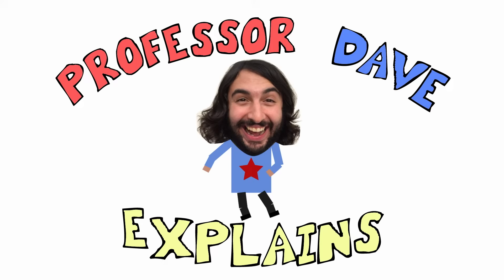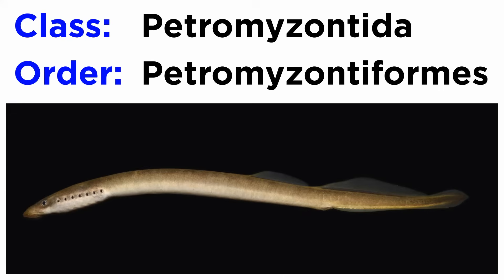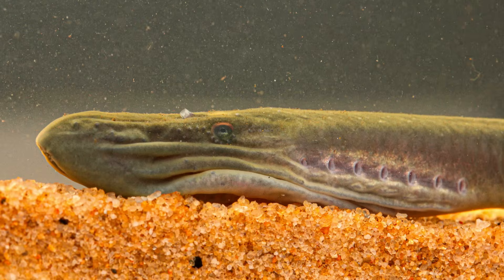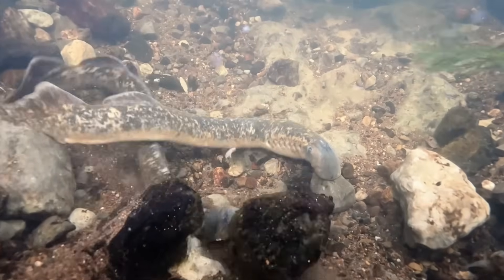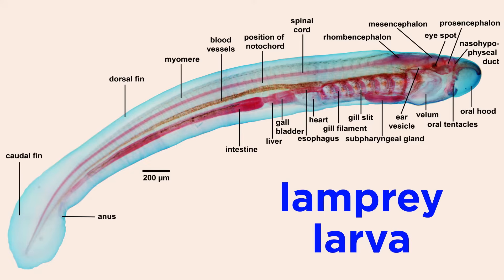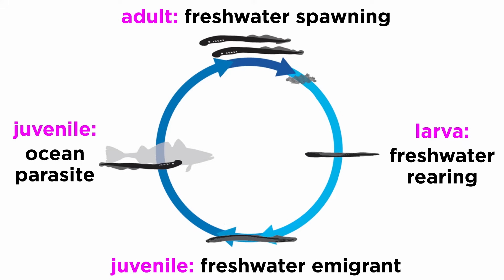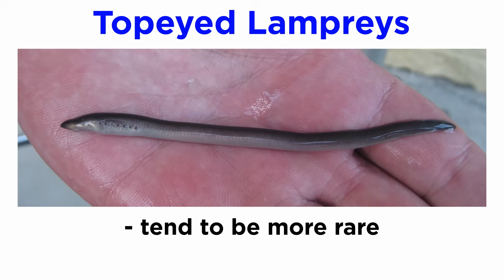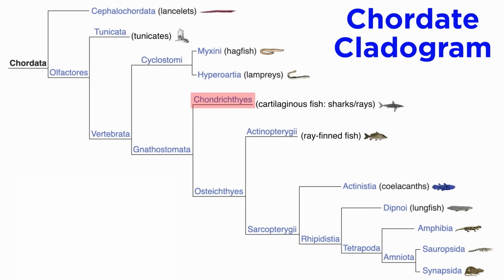Infraphylum Agnatha Part 2: Class Petromyzontida (Lampreys)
We just discussed the hagfish of class Myxini, so now let's move on to the lampreys of class Petromyzontida. This is the only other group of extant jawless fish. What can we say about their form and behavior?